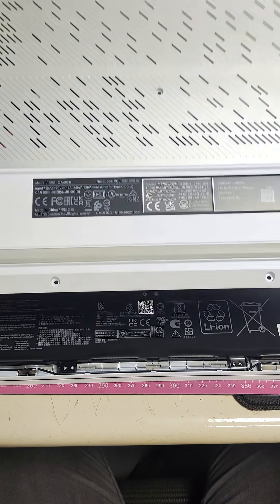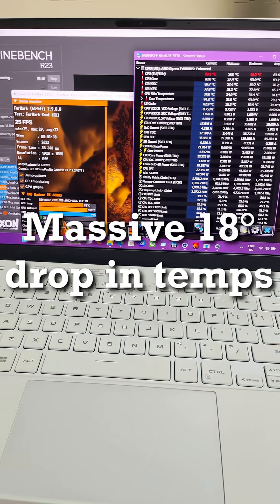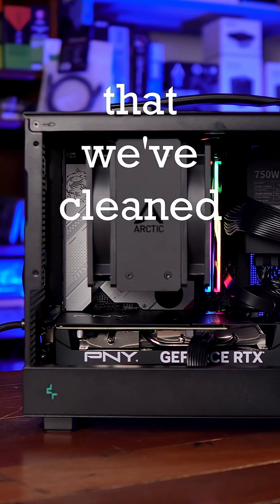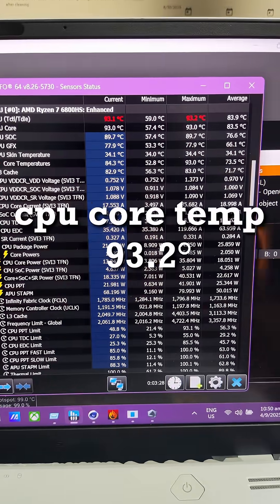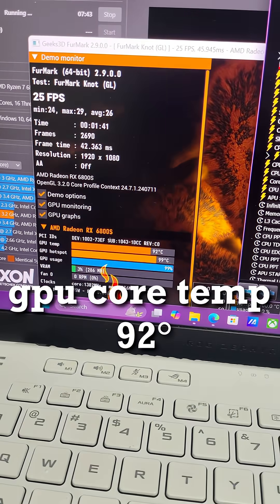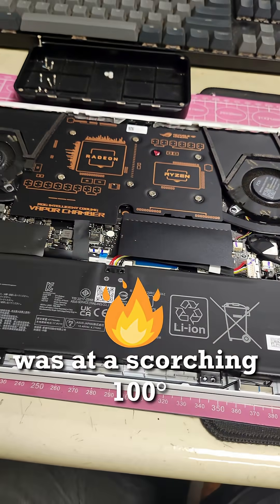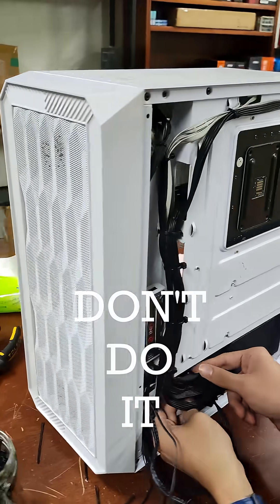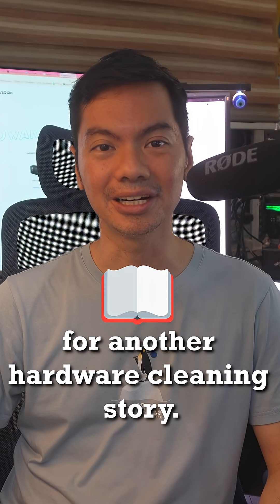18° TEMP DROP Asus Zephyrus laptop after cleaning 🧹 Malinis Monday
My CPU
My case
My camera
My main monitor (smaller version)
My mouse
My headphones